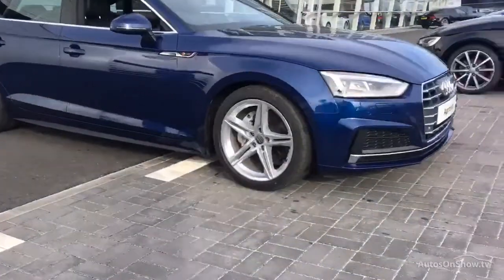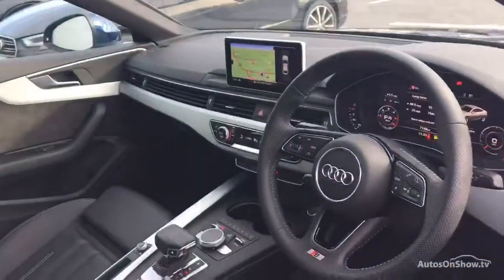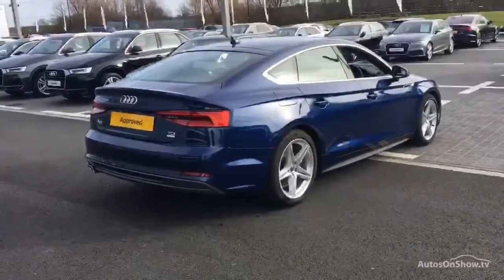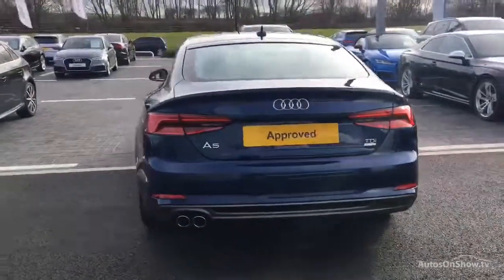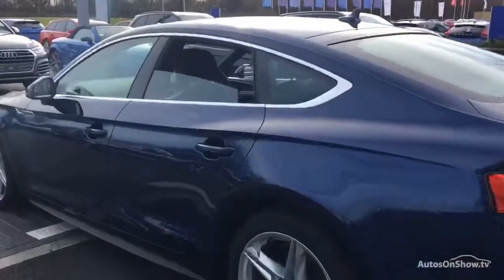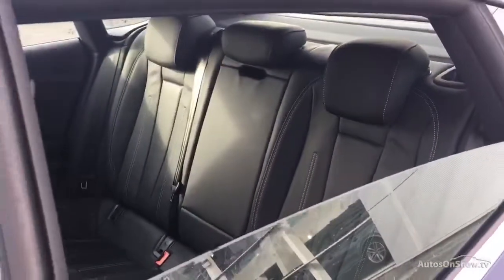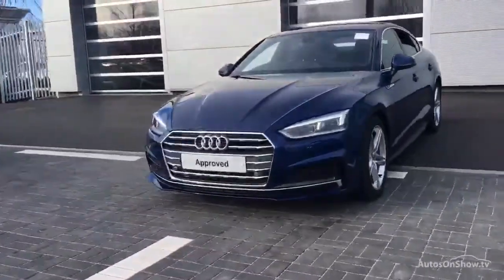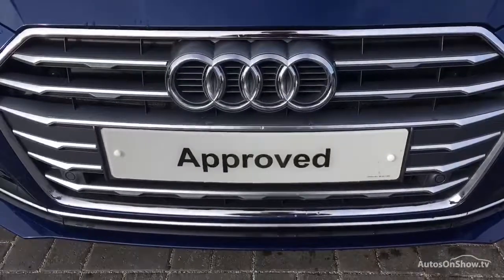AUDI A5 SPORTBACK TDI ULTRA S LINE BLUE 2017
2017 AUDI A5 SPORTBACK TDI ULTRA S LINE HATCHBACK DIESEL, in BLUE